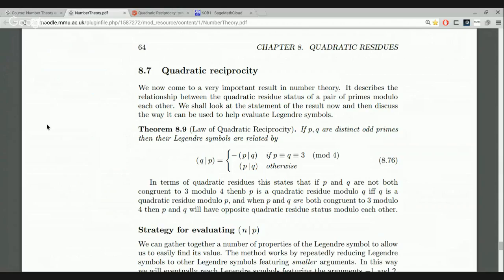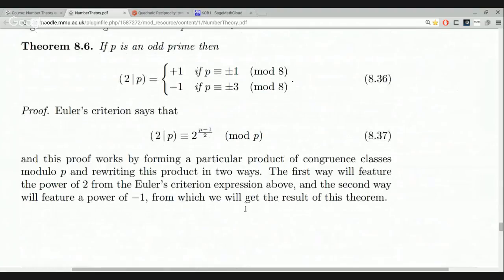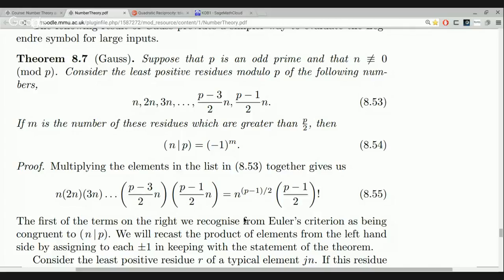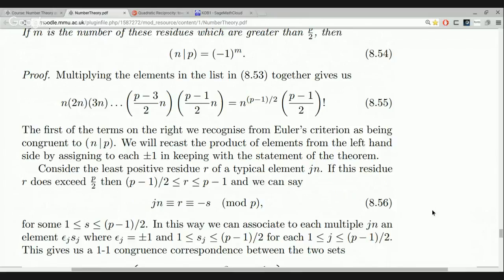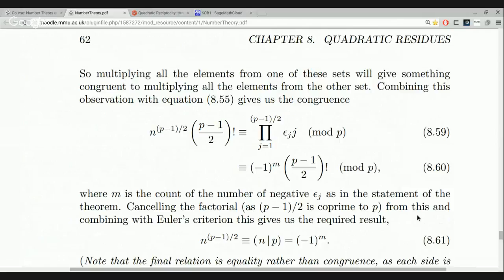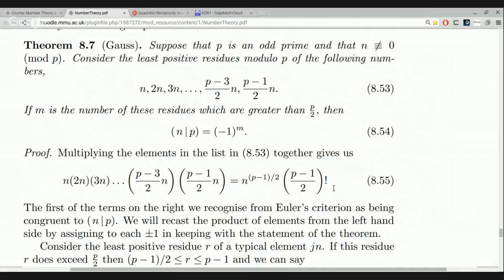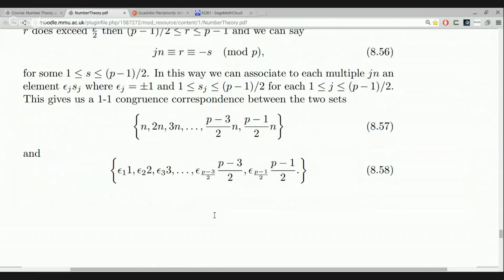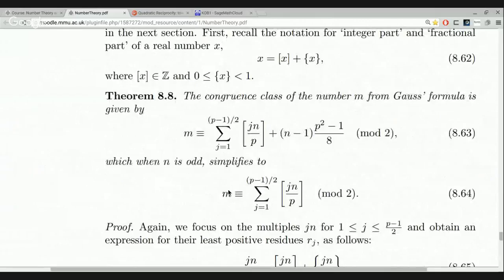Quadratic Reciprocity: towards the proof